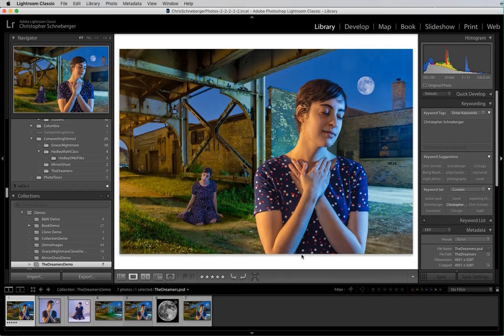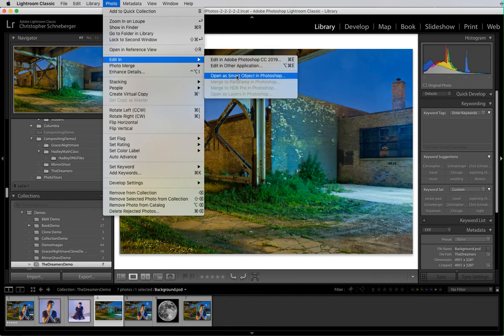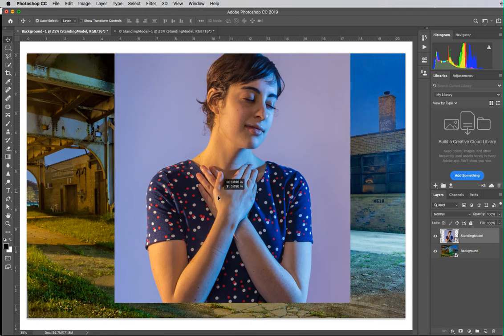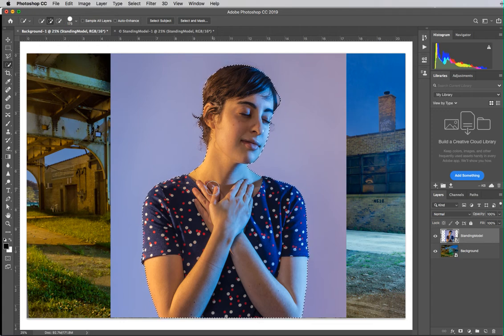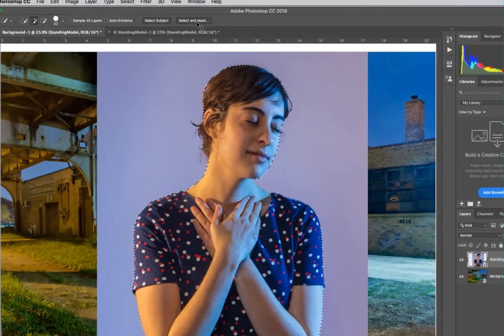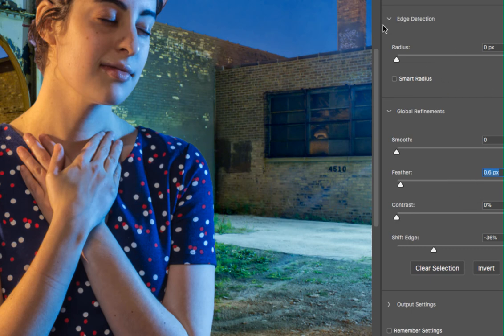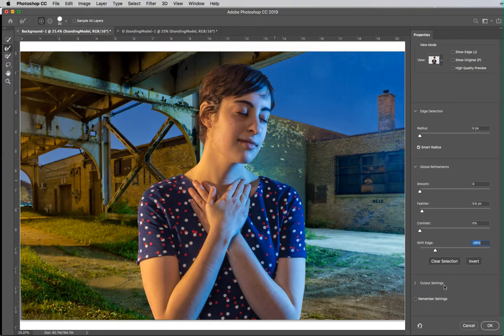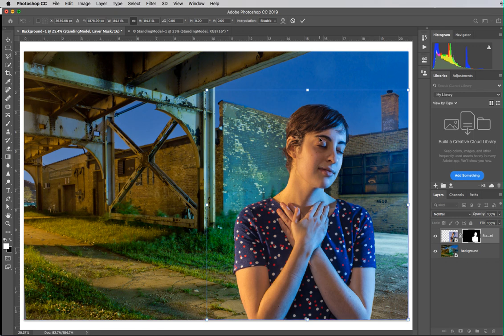The Dreamers Demo 1